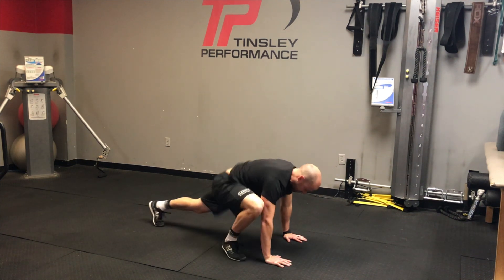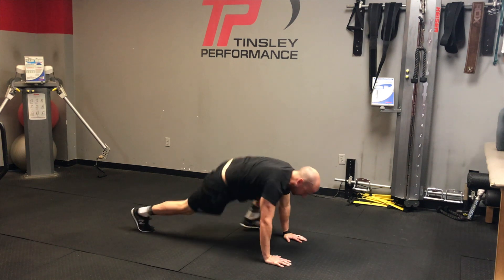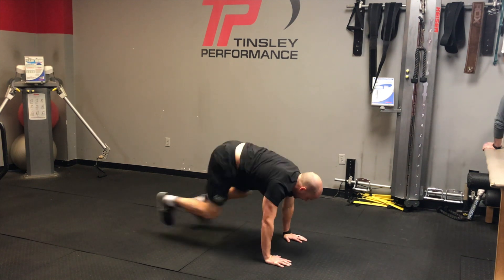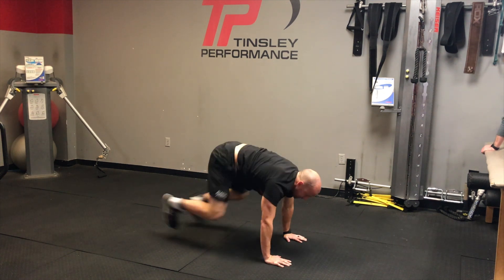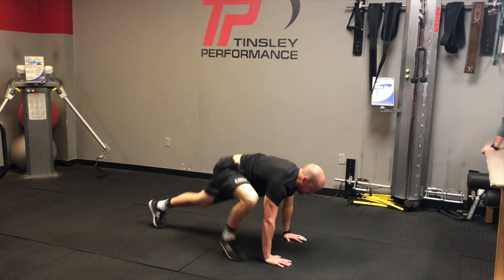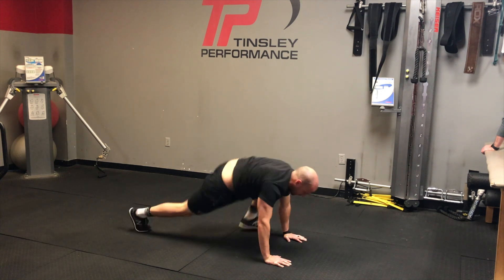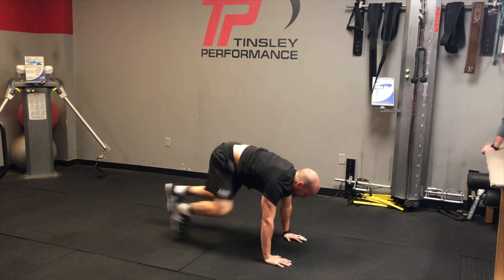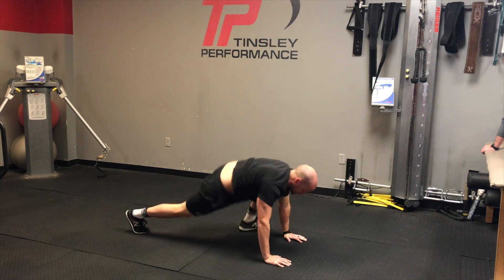Mountain Climbers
This variation of the Mountain Climber is a core focused exercise that is going to be high intensity opposed the mountain climber stretch that we perform in the ground warm up.

Get after it whether your going for time or number of reps!!!